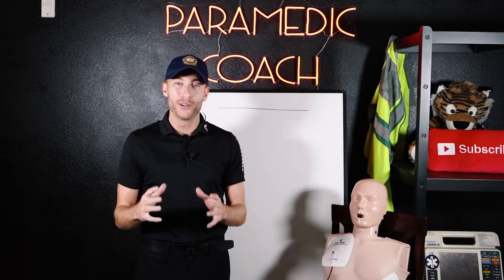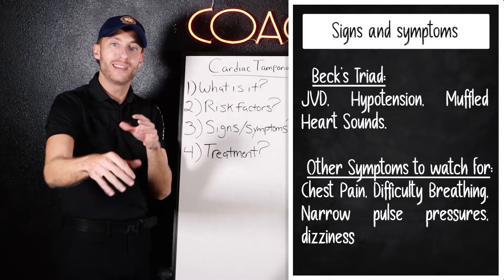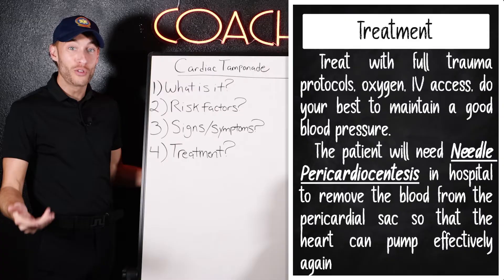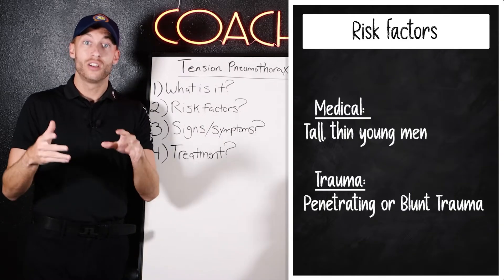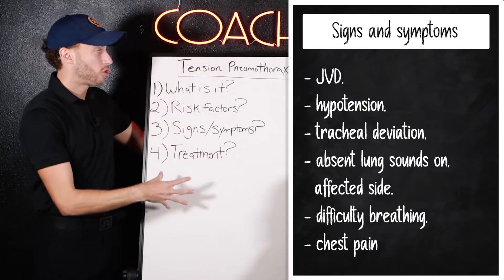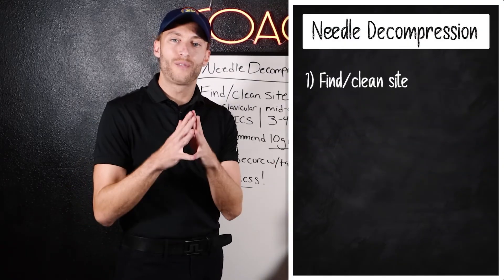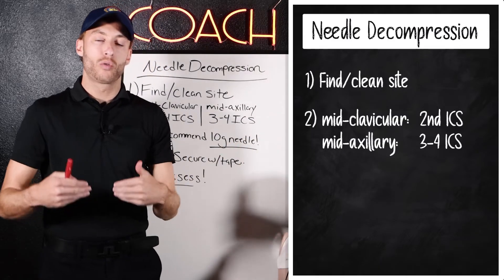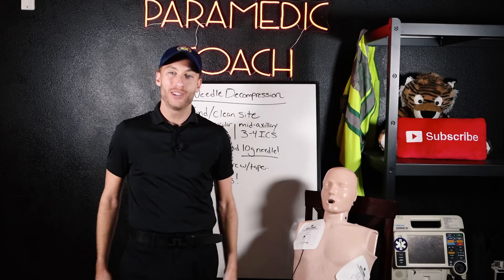EASY Guide for CHEST TRAUMA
Chest Trauma is one of the hallmark EMT lessons that you will encounter in EMT School. Traumatic Emergencies such as Tension Pneumothorax, Cardiac Tamponade are common questions on NREMT exams.

Paramedics that practice advanced life support also have standing orders to use needle decompression to treat tension pneumothorax out in the field. Inside this video, I breakdown these two different emergencies as well as the skill of needle decompression.

Whether you are in EMT School, AEMT School, or Paramedic or getting prepared to pass the NREMT exam this video will give you vital information to make sure you are ready for NREMT exam day. I look forward to you taking your next step in EMS education.

Be Great!